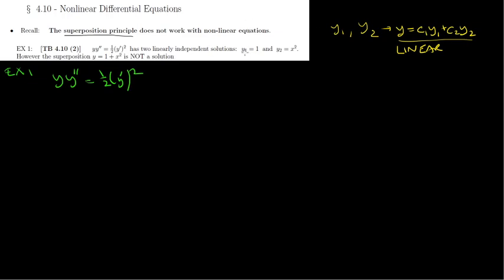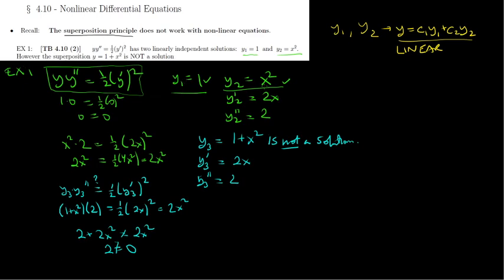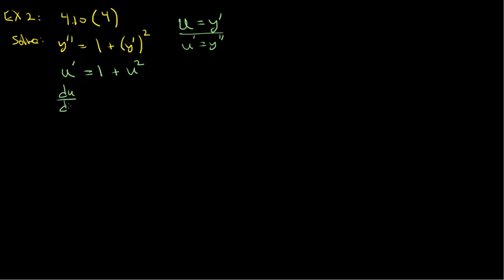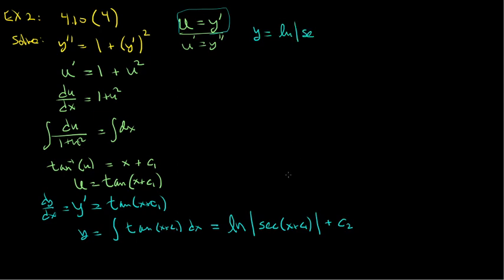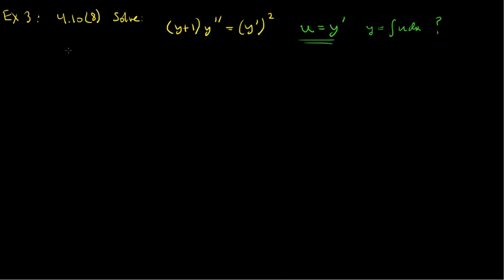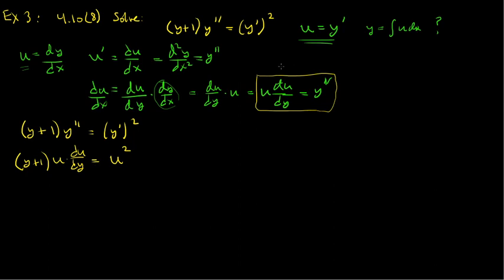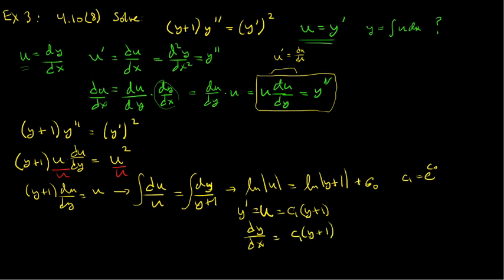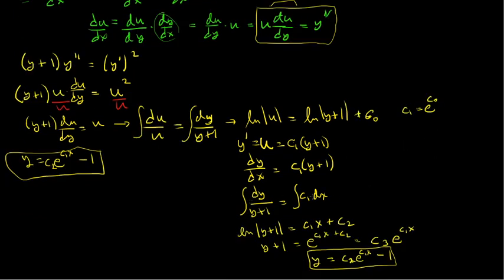MAT285 section 4 10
Solving simple nonlinear differential equations using substitution